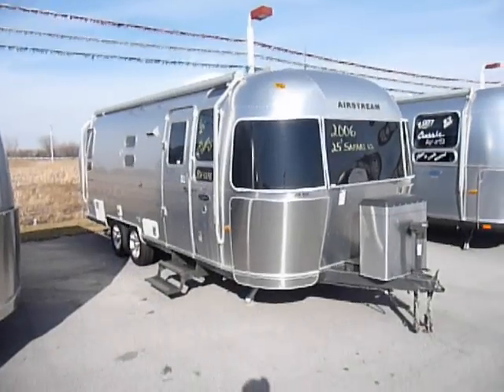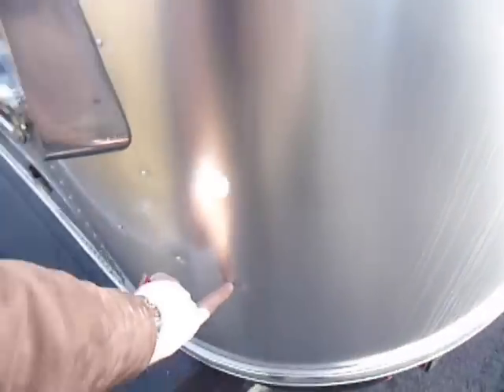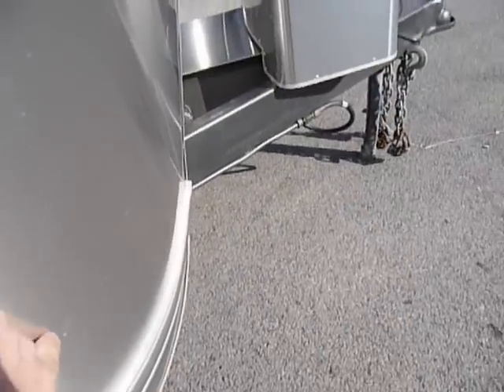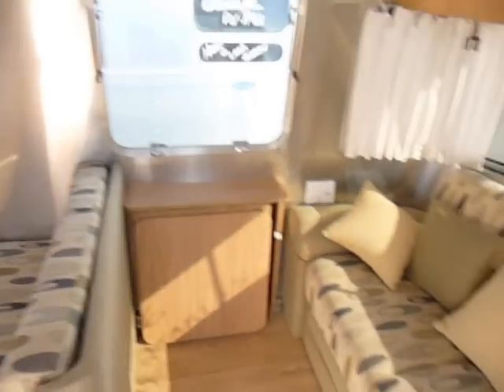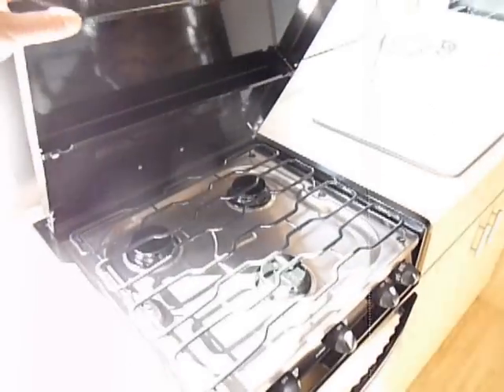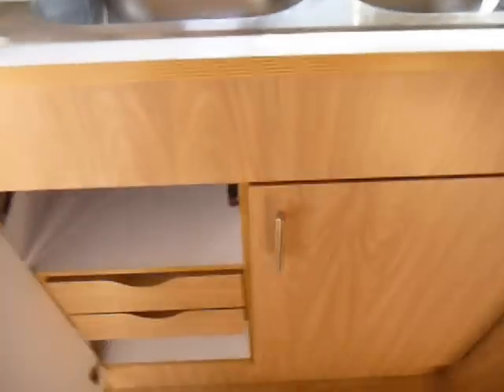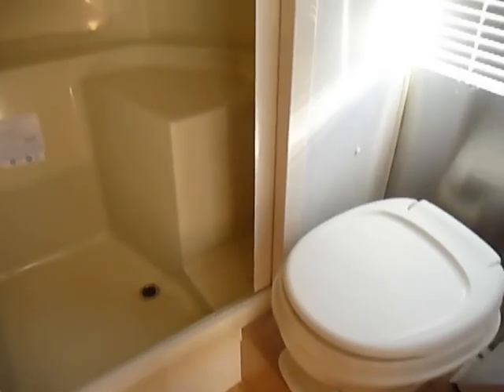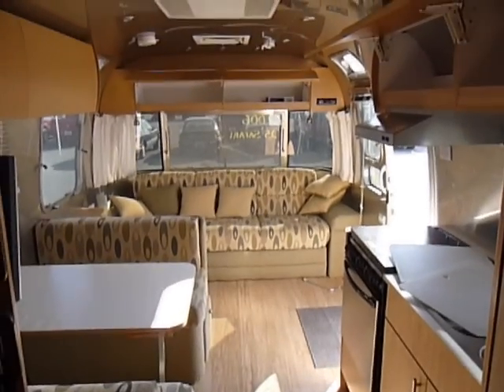2006 AIRSTREAM SAFARI 25' SE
2006 AIRSTREAM SAFARI 25' SE